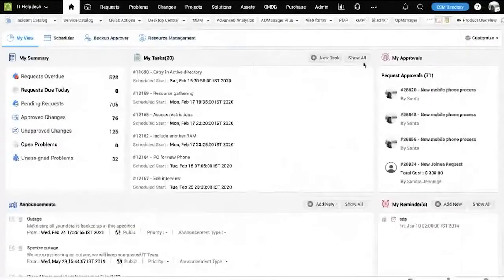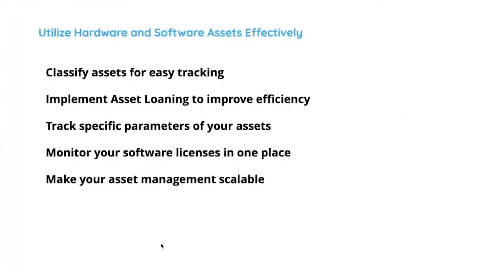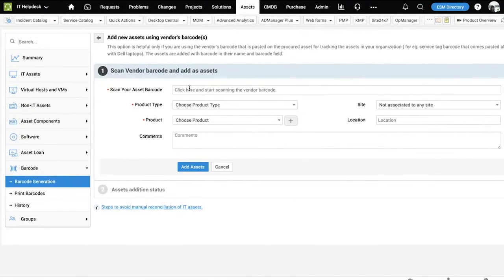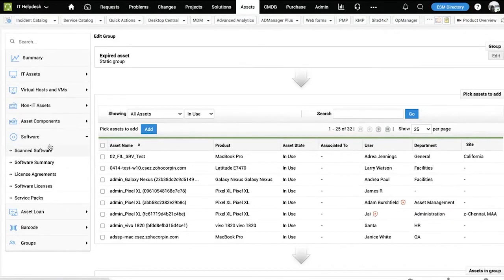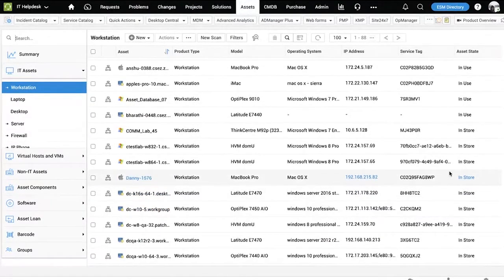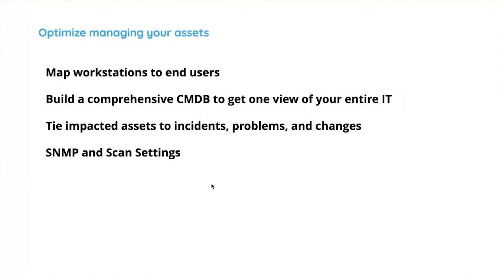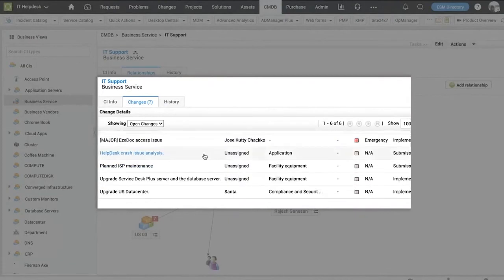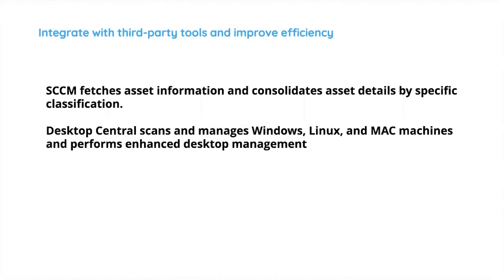S1E4: 5 hacks to implement an effective asset management in your organization - Masterclass 2021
In the fourth episode of ManageEngine's Masterclass 2021,  we will discuss
five hacks to implement an effective Asset Management in your organization using ServiceDesk Plus.

In this masterclass you will learn how to:

1. Discover and scan all assets
2. Monitor your assets to improve performance
3. Implement an effective Asset Lifecycle
4. Optimize managing your assets
5. Integrate with third-party tools and improve efficiency

Useful resources

Blog: Run a service desk right from your kitchen with ServiceDesk Plus
Blog: 10 best practices to manage IT help desk ticketing system